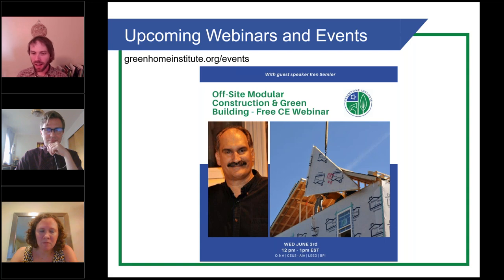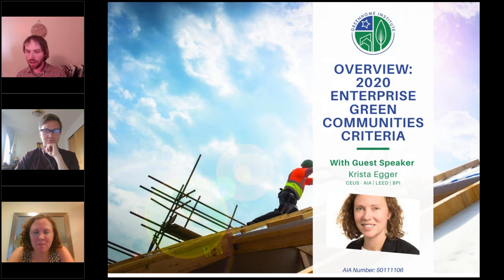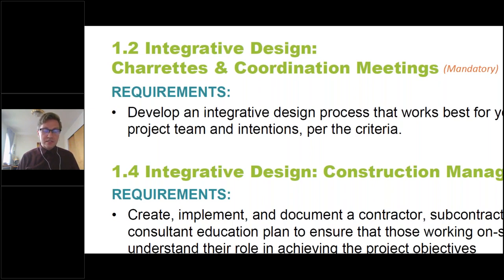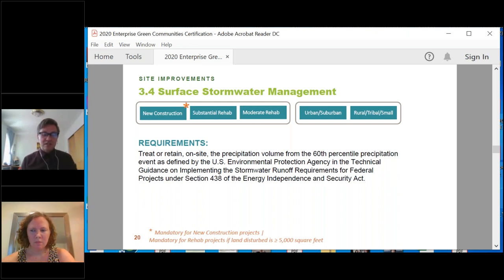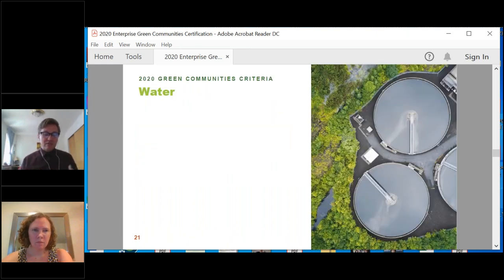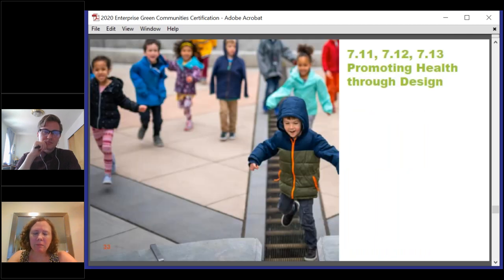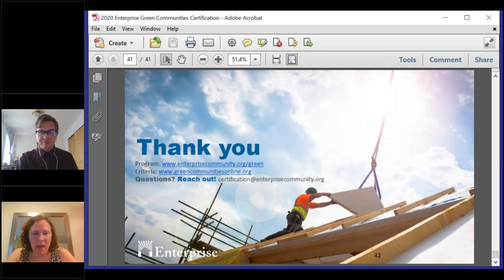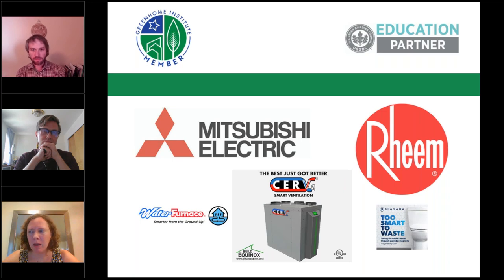Overview 2020 Enterprise Green Communities Criteria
Are you ready for the 2020 Criteria? This October, the 2015 Criteria will be retired from use with new projects. Join us to discuss how to prepare for success with the new version. What’s required?  What’s recommended?  What steps require pre-planning? We'll identify critical details of the 2020 Criteria and steps for project teams to take now, to ensure success. Enterprise Green Communities is the only national green building program designed explicitly for the affordable housing sector, and it is incorporated into more QAPs than any other. Join us to discuss how to succeed in developing healthy, efficient, resilient affordable housing.

 Learning Objectives:
1. Identify key differences between the 2015 and 2020 Enterprise Green Communities Criteria

2. Understand the timeline for the transition between the use of the 2015 and 2020 Criteria

3. Review the requirements of the more challenging criteria

4. Locate online resources to help with certification including the 2020 Criteria, checklists, certification portal, and certification templates

Speaker

Krista is vice president of national initiatives at Enterprise Community Partners, where she’s able to blend her passions for social change and sustainability. With more than 15 years of experience leading energy efficiency and healthy housing initiatives with affordable housing stakeholders, Krista manages Enterprise’s national sustainability efforts. She leverages Enterprise’s Green Communities platform, climate disaster response work, and cultural resilience programming to deploy equitable climate resilience solutions across the country.

Krista led the technical development and public roll-out of the 2015 and 2020 Enterprise Green Communities Criteria, provides strategic oversight for the Enterprise Green Communities Certification program and leads Enterprise’s Health Action Plan framework which pairs public health professionals with affordable housing development teams.